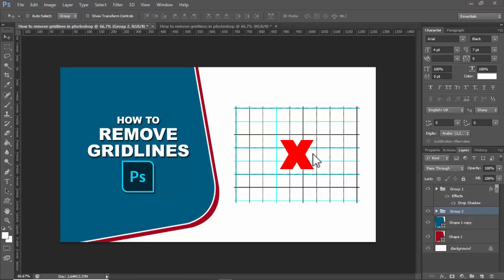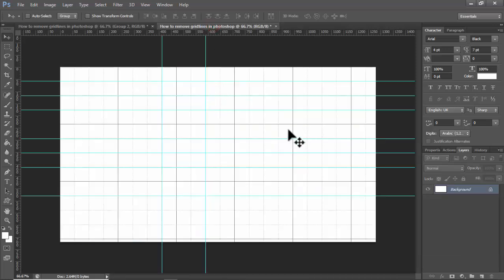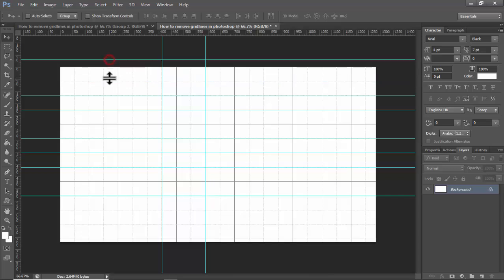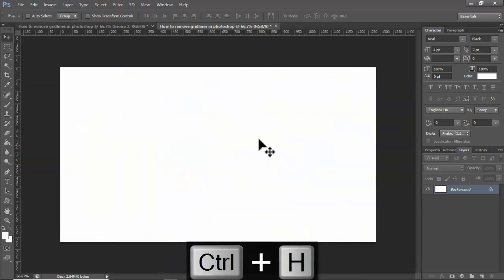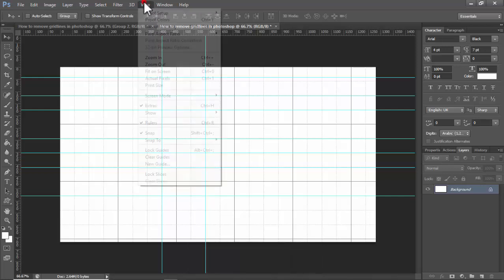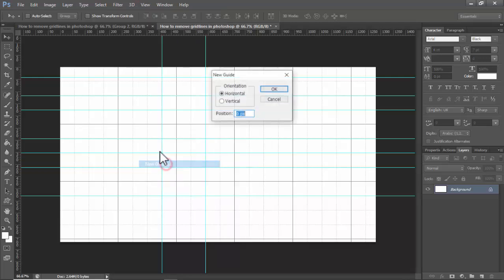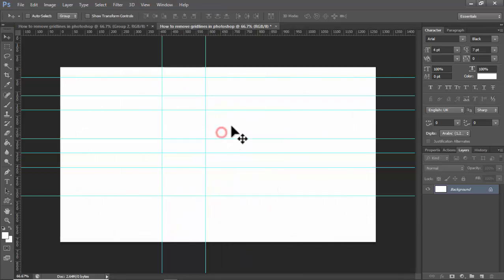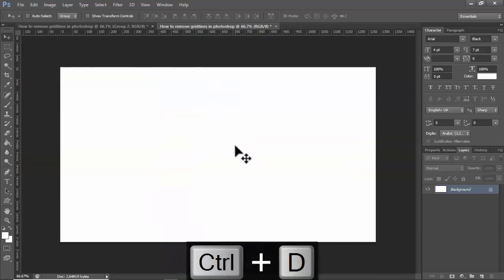How to remove gridlines in photoshop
In this video : How to remove gridlines in photoshop